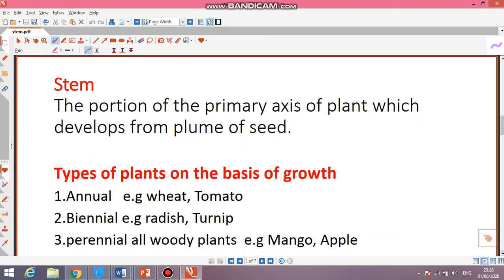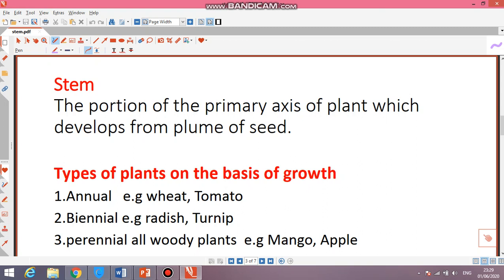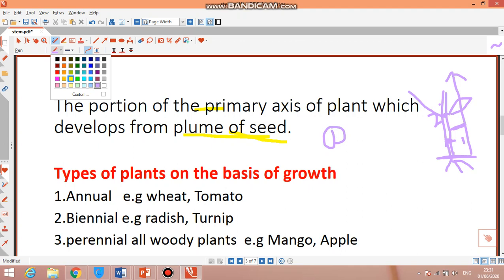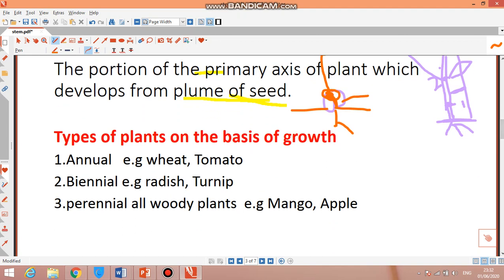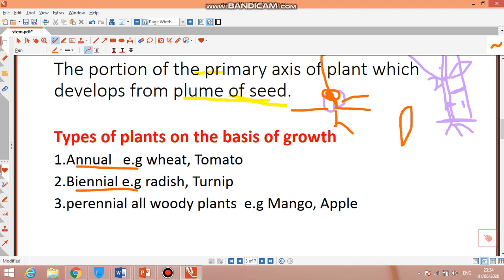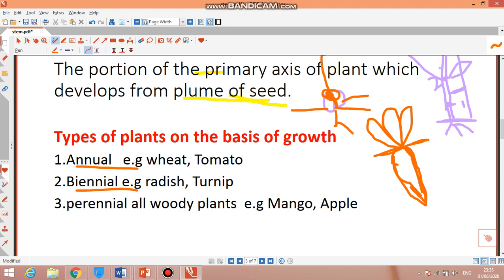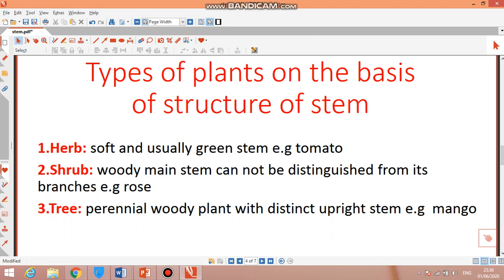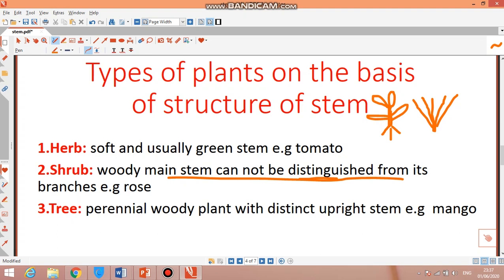stem, morphology and types of stem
Ph'd scholar Dr.khalid rasheed  from govt post graduate college mansehra kpk